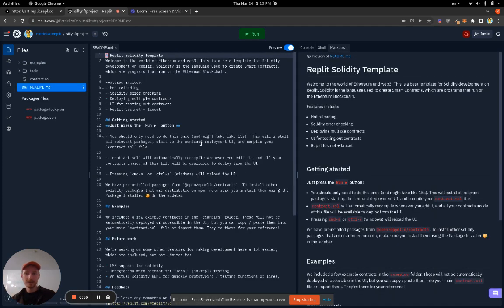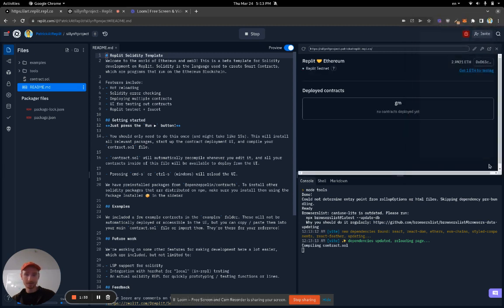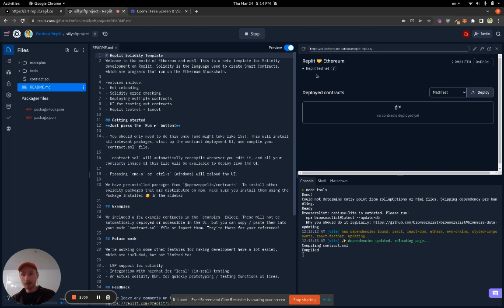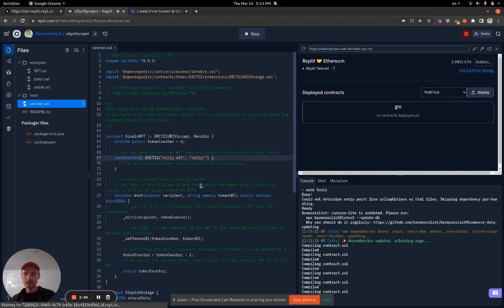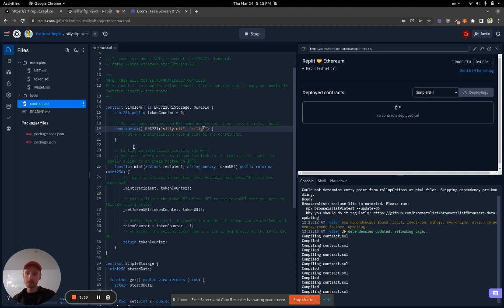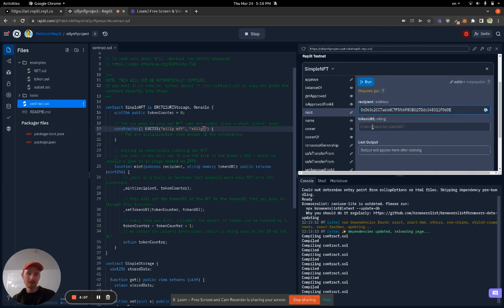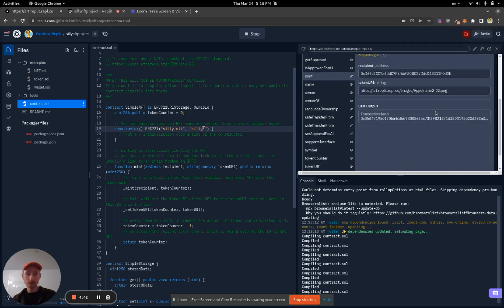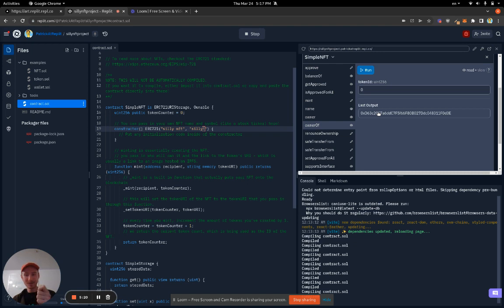Make your first NFT in 5 minutes on Replit!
Replit is the easiest and most accessible way to learn Web3!

In this :fire: short video, Patrick (VP Growth at Replit, not an engineer (!) not an artist (!) not even famous (!!)) will walk you through making an NFT using solidity and Replit's free testnet.

For those with more time and patience check out...